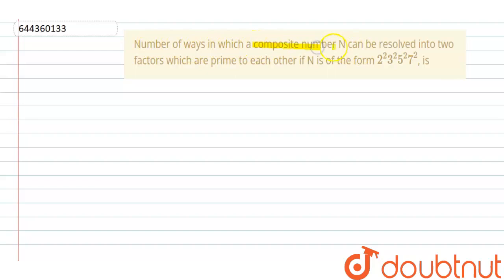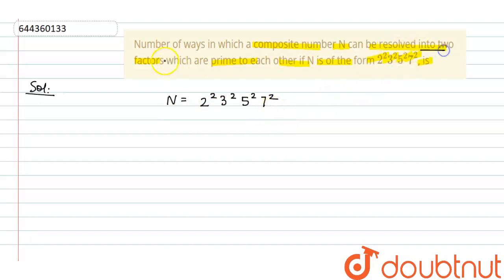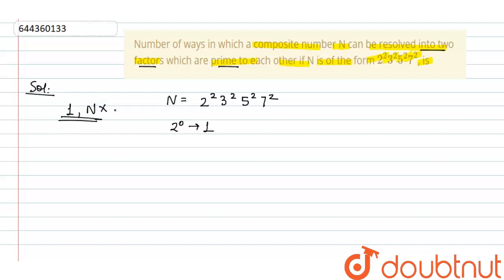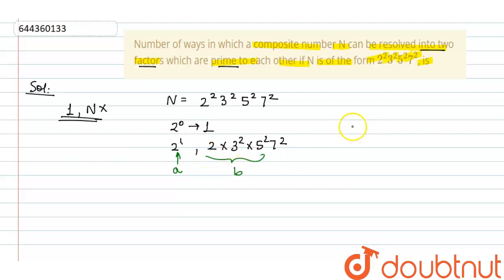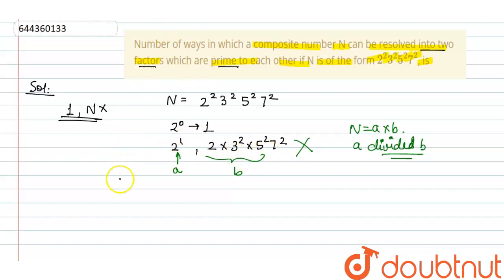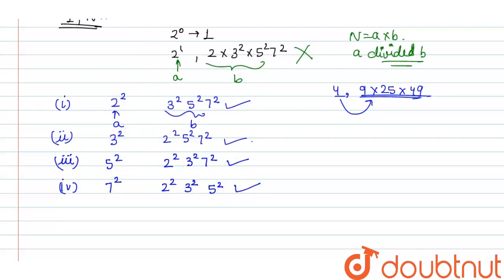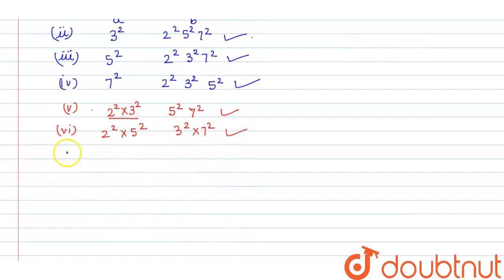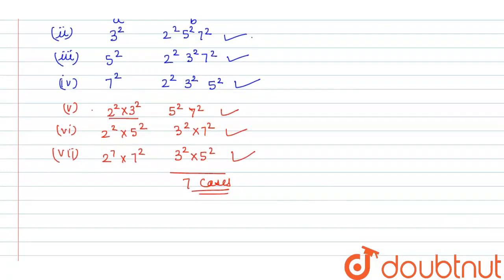Number of ways in which a composite number N can be resolved into two factors which are prime t...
Number of ways in which a composite number N can be resolved into two factors which are prime to each other if N is of the form2^2 3^2 5^2 7^2, is
Class: 12
Subject: MATHS
Chapter: PERMUTATIONS AND COMBINATIONS
Board:IIT JEE

👉 Have Any Query? Ask Us.